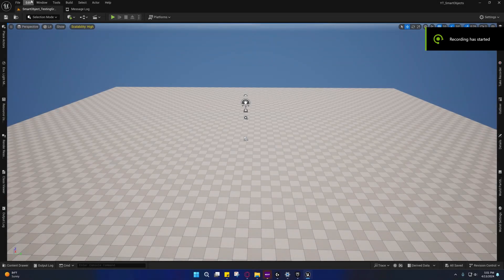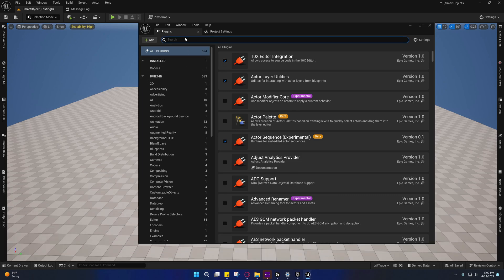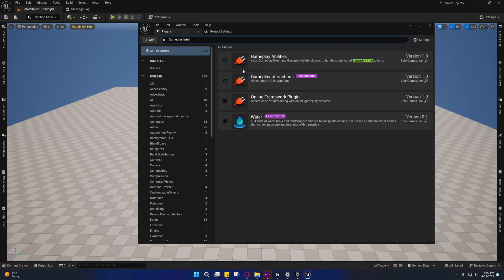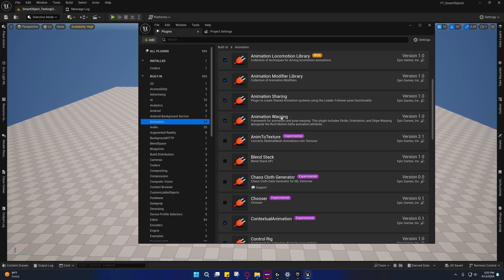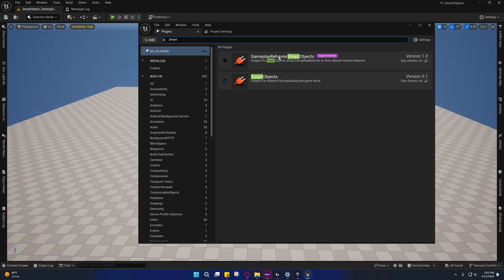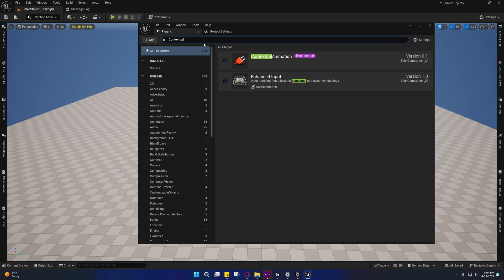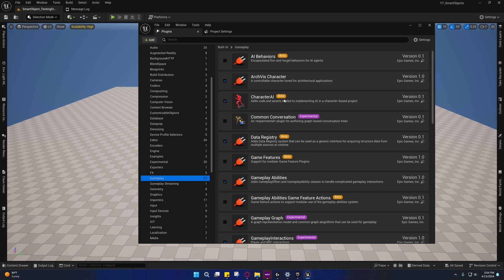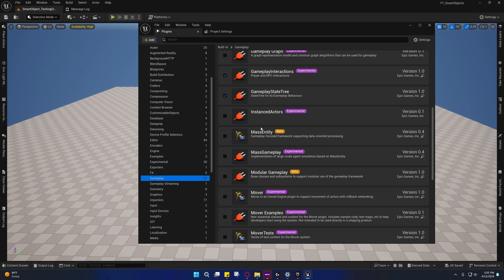UE5.3 - Smart Object Gameplay Interactions: Required Plugins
The Plugins Required are as Follows:
State Tree
Gameplay State Tree
Smart Objects
Gameplay Interactions
Contextual Animation
Motion Warping
Animation Warping

Optional:
Animation Locomotion Library